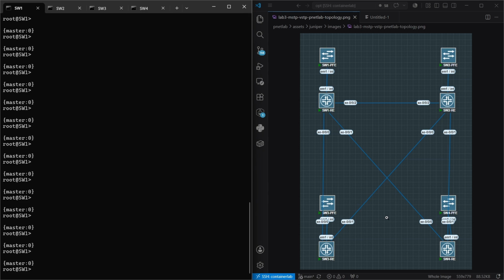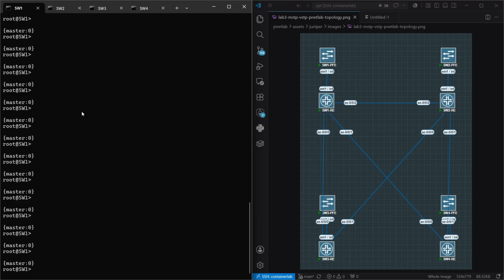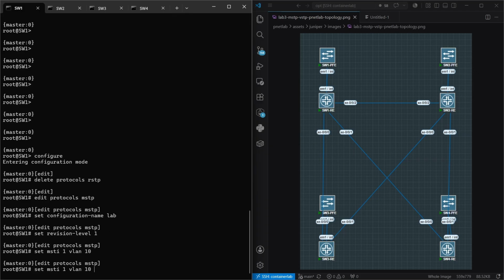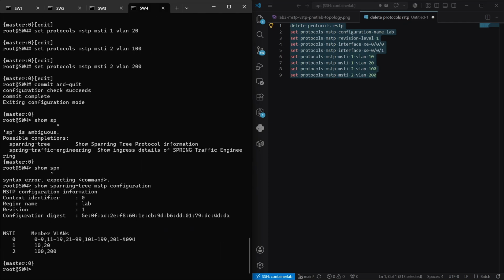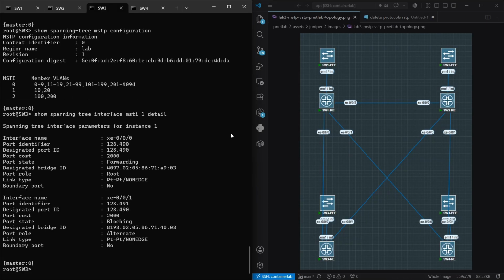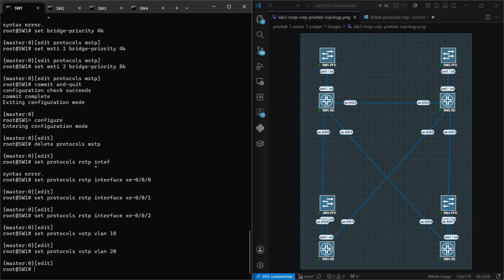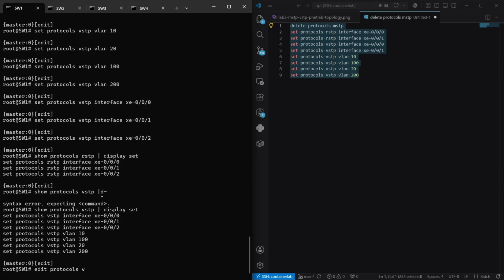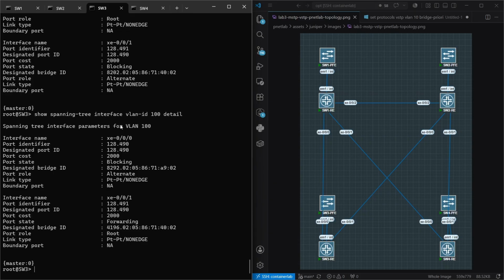JNCIP-ENT: RSTP, MSTP, and VSTP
In this video I walk through a JNCIP-ENT lab that compares RSTP, MSTP, and VSTP on the same four-switch topology.

The goal is to see what changes as we move from a single spanning tree for the whole Layer 2 domain, to a small number of spanning-tree instances, and finally to one tree per VLAN. I start by showing the limitation of plain RSTP, where all VLANs follow the same forwarding and blocking decisions. Then I convert the topology to MSTP, map VLANs into separate instances, and verify load sharing by making different switches root for different MSTIs. After that, I convert the same setup to VSTP and verify per-VLAN path control.